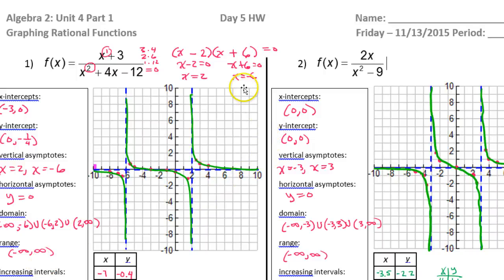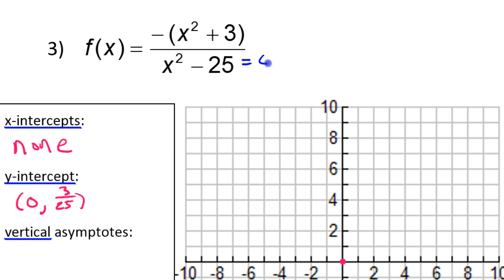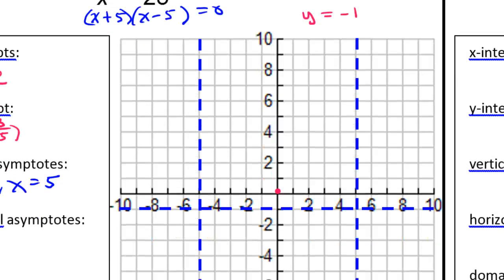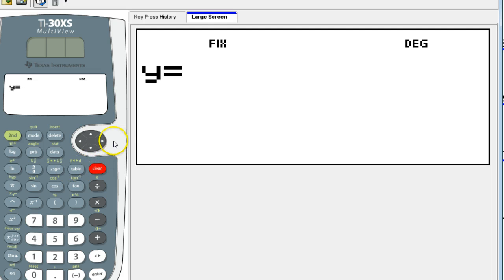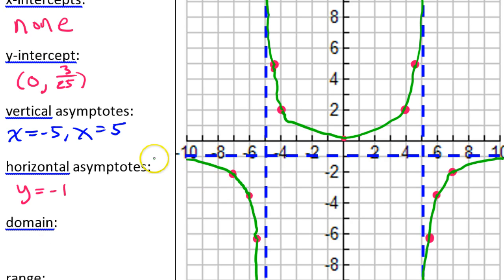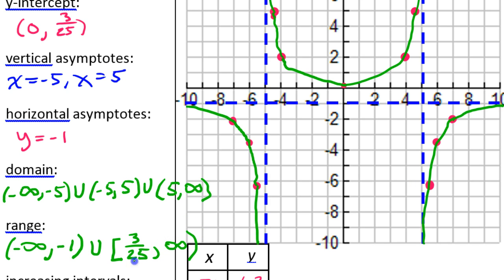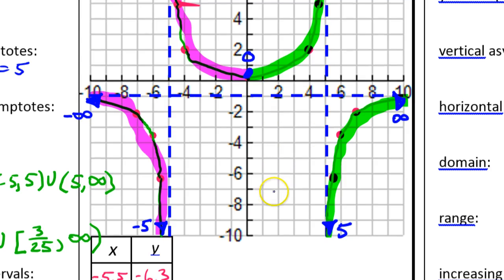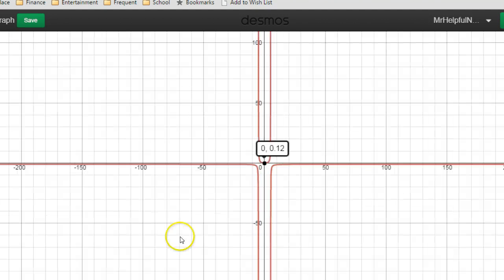Day 5 HW #3 Graphing Rational Functions